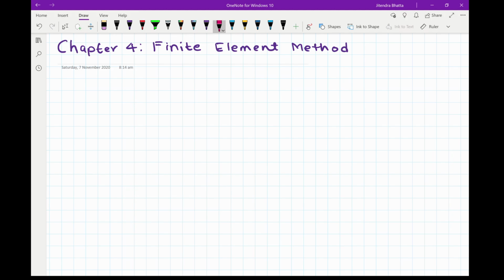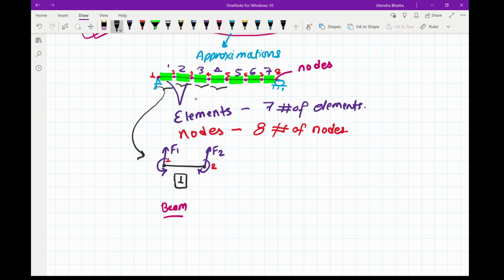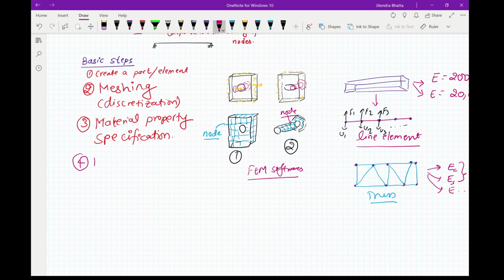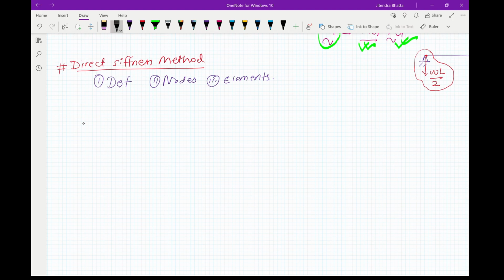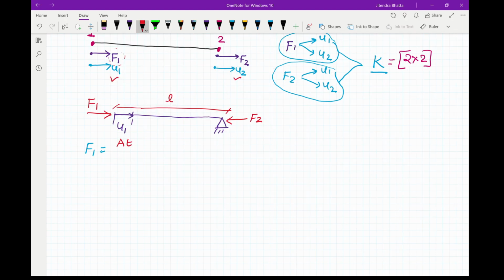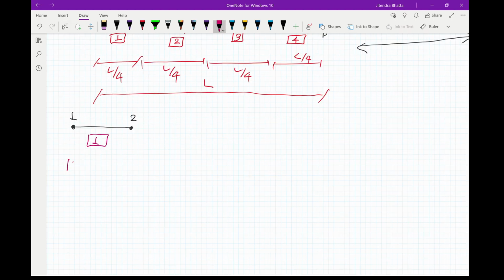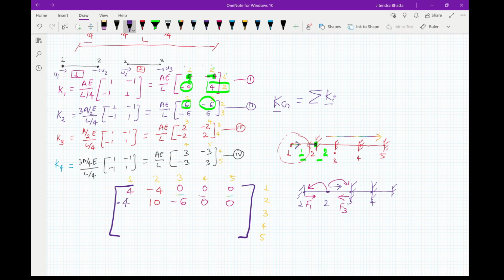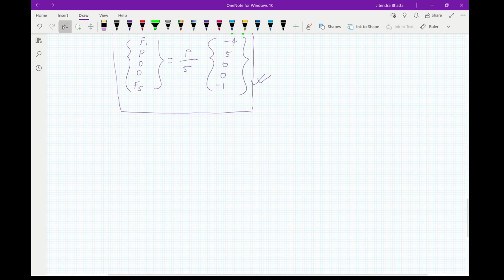Chapter 4: Finite Element Method (Part 1:Bar elements)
The finite element method and the concept of the stiffness matrix have been introduced in this video. A numerical example of bar elements is also done at the end of the video. The purpose of these lecture sessions is to provide an introduction to the basics of computational techniques for students studying Civil Engineering for their Bachelor’s or Undergraduate degree. We welcome constructive suggestions and comments from viewers to further improve the content of these videos.